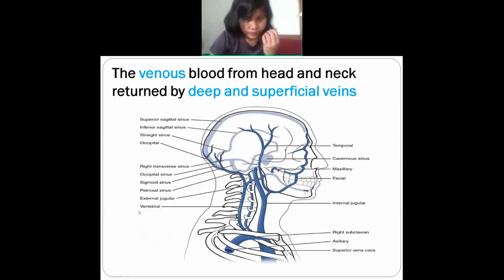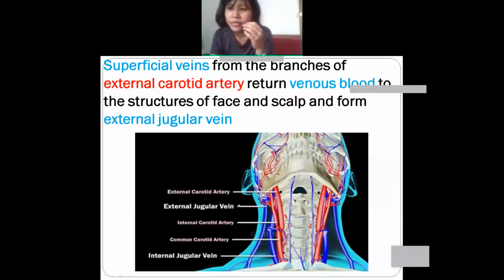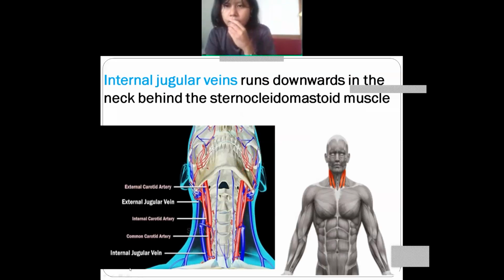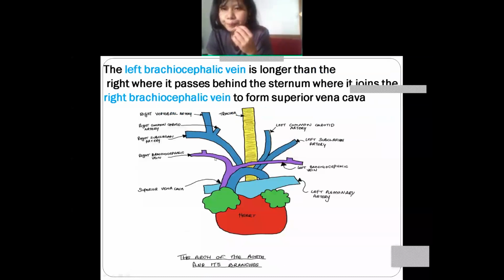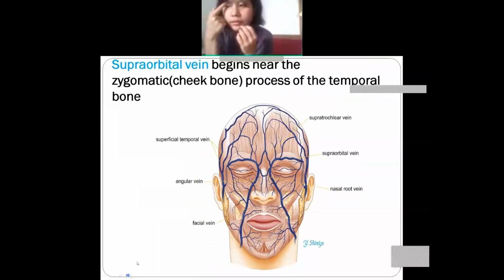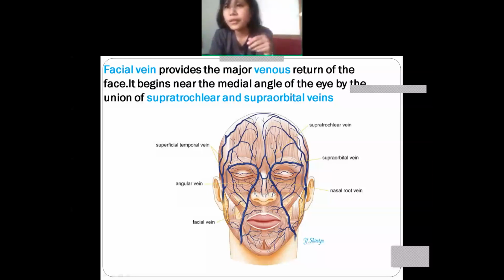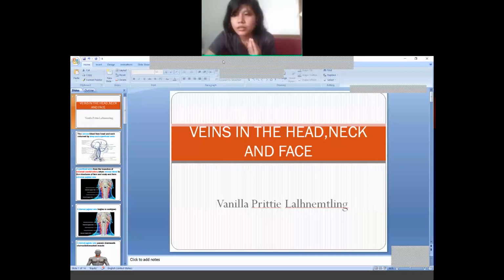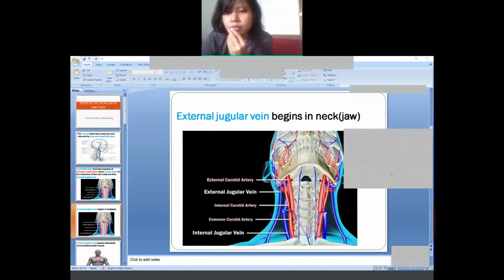VEINS IN THE HEAD,NECK AND FACE(REVISION)